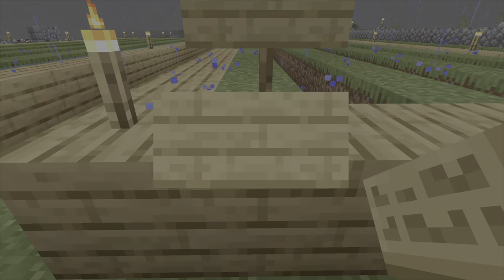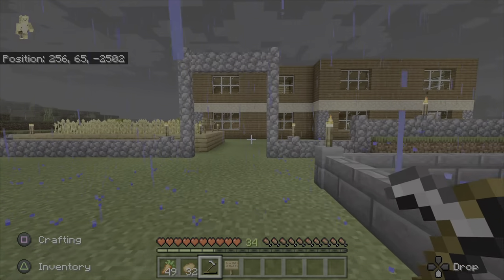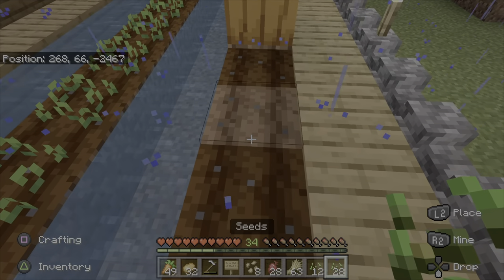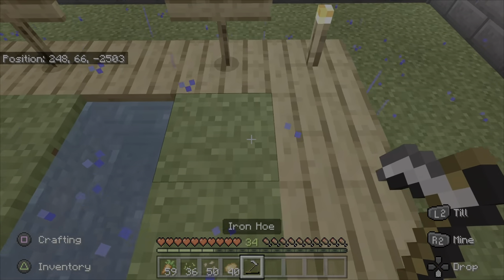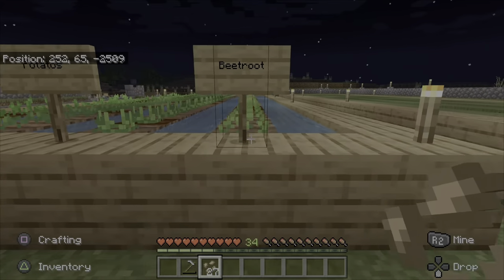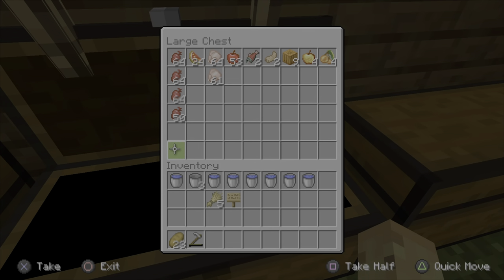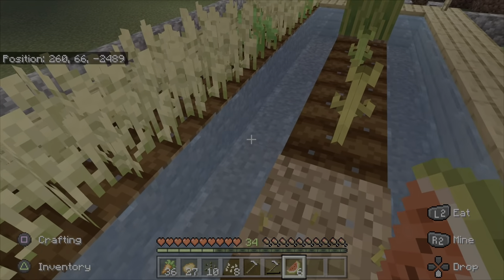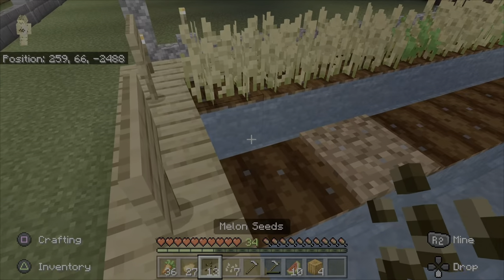Planting my renewable food source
This is episode 2 of my Minecraft survival series. In this vid I basically show you around my farm and plant my food for later use

channels to check out:
YoungishTub505
Sam Tube
Currytoddgaming
out of my weigh